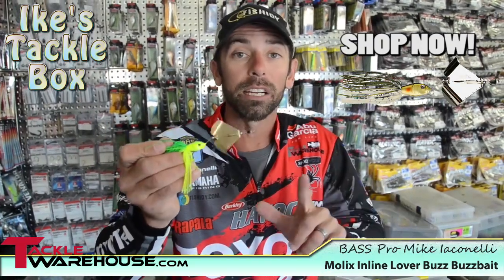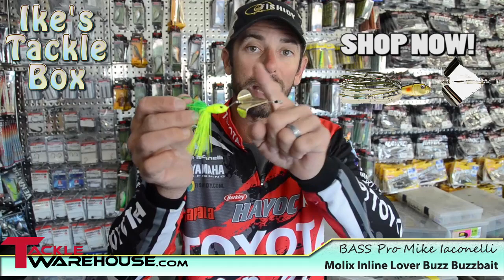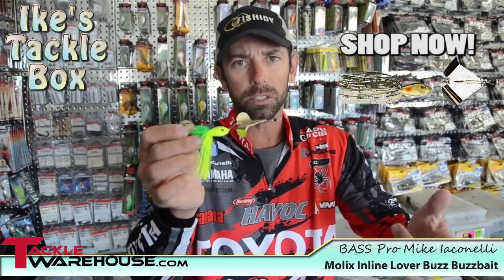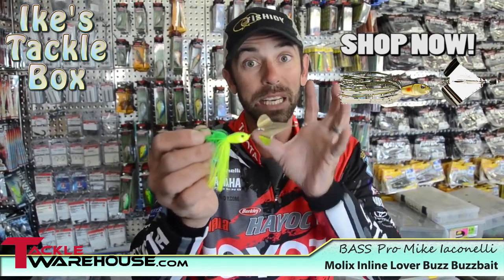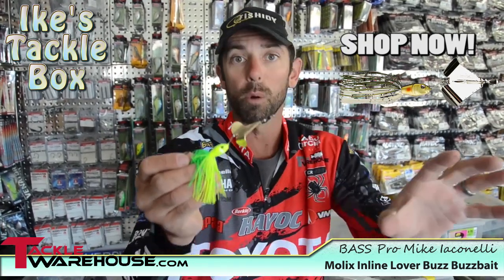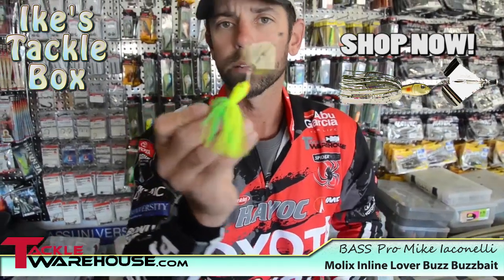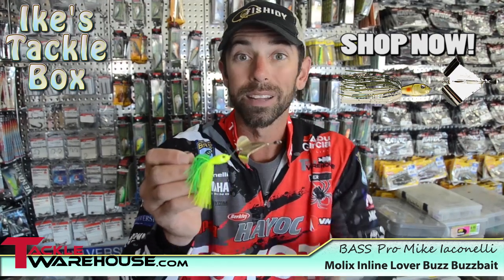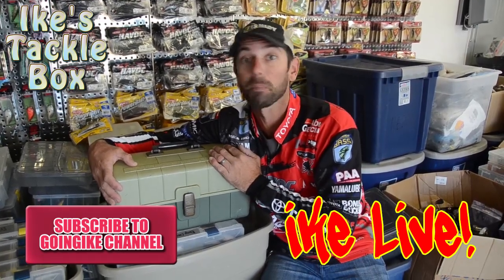Topwater Bass Fishing Lure Molix Inline Buzzbait - Ike's Tackle Box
Professional angler Mike "Ike" Iaconelli talks about the Molix Lover Buzz.  Why fish this inline buzzbait?  How has Molix modified it from traditional buzzbaits? How do I fish this buzzbait to catch more bass?  This how-to video will reveal all the secret reasons to fish the Molix Lover Buzz and tips on how to fish it to catch big topwater bass.